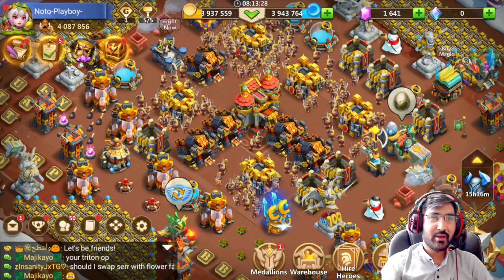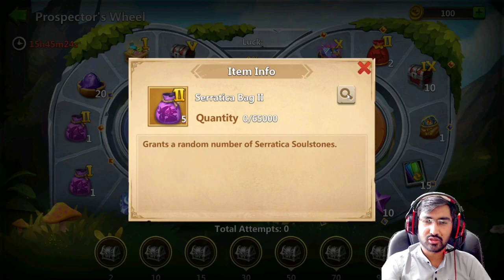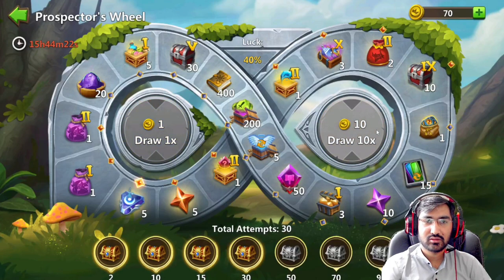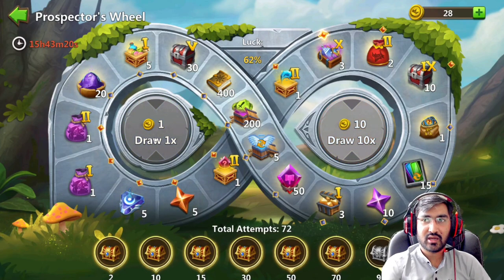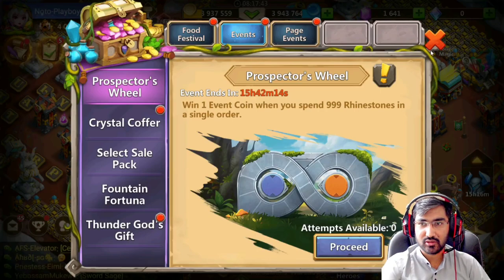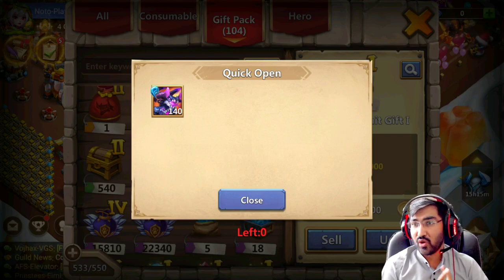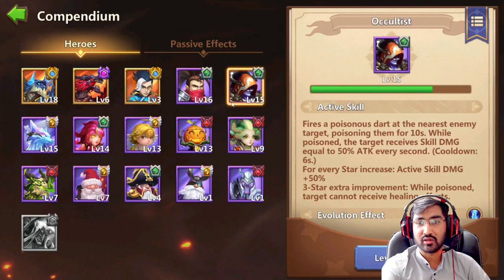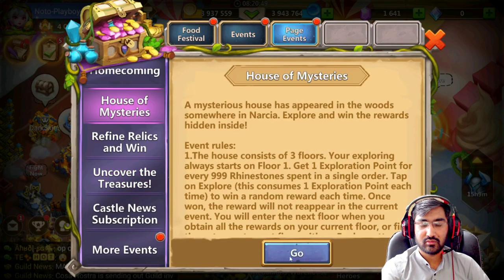Prospecter's Wheel - NEW SEERATICA BAG Rewards | 90 Coin Castle Clash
Prospecter wheel castle clash